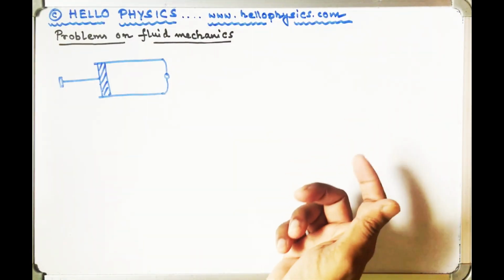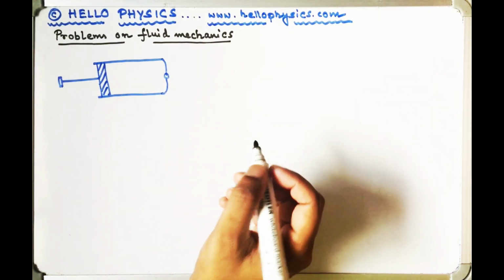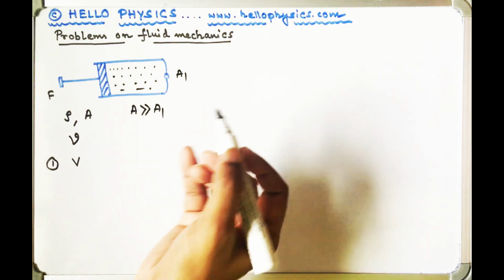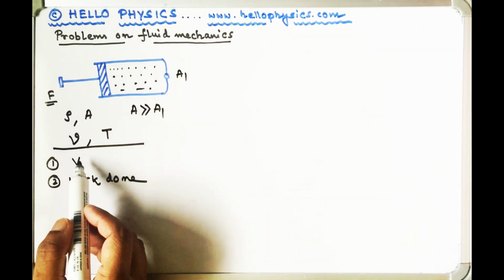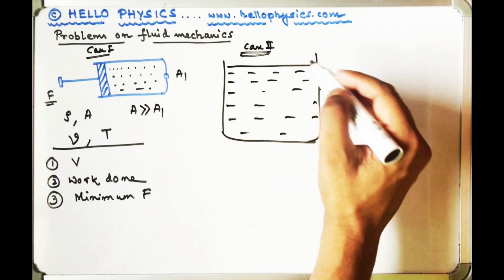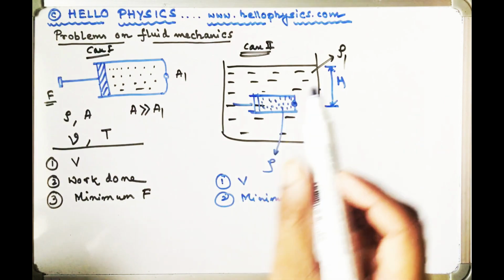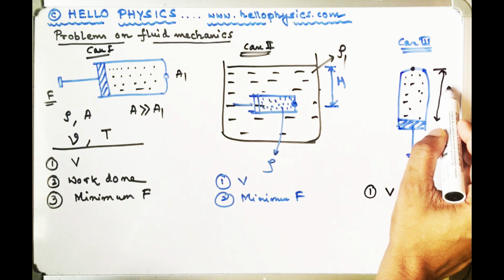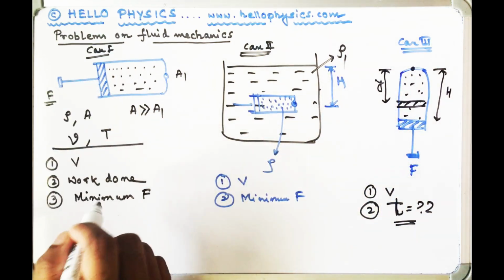Problem 17 Statement Fluid pushed through a cylinder using a piston